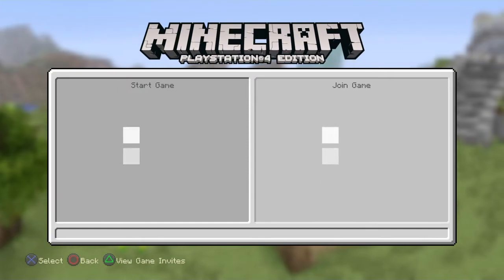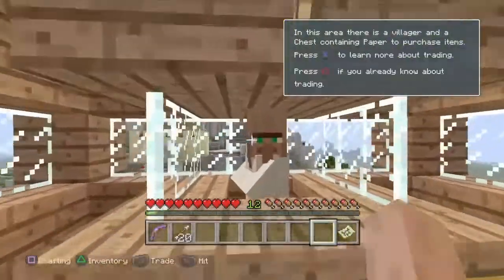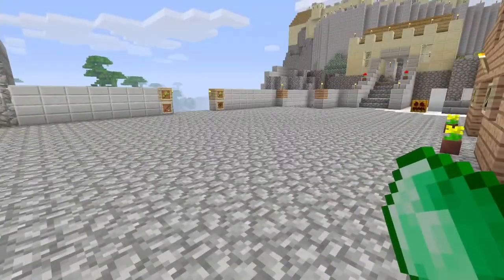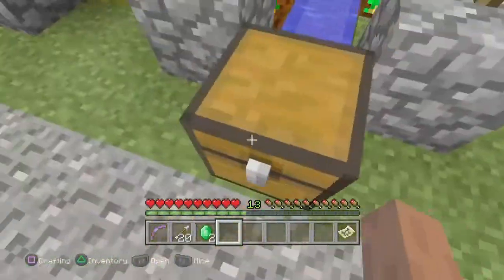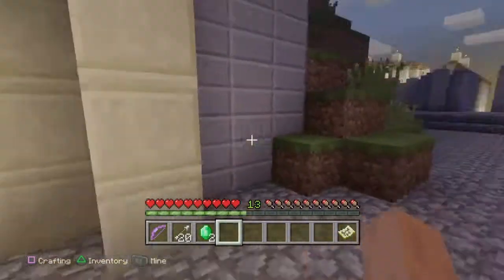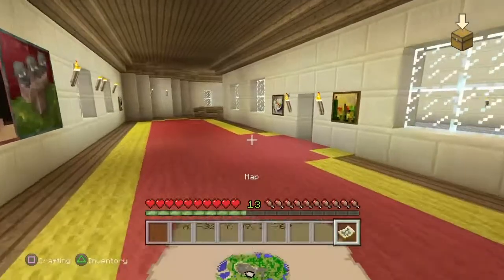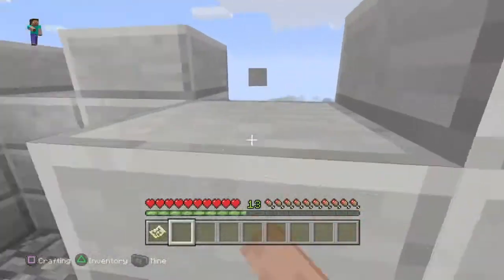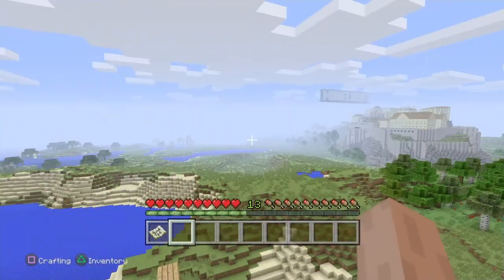Nostalgic minecraft [4] I The tutorial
Today i visit the best tutorial in minecraft History!      Psn: Krishna55561